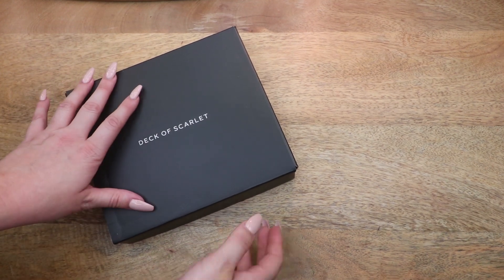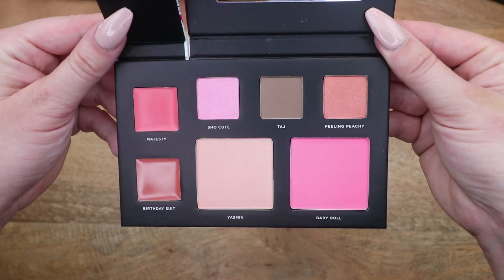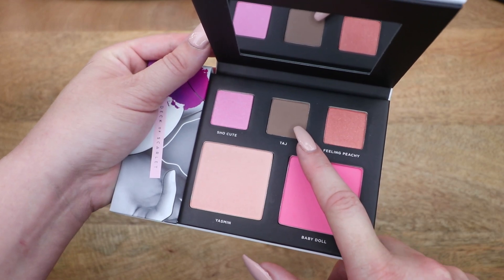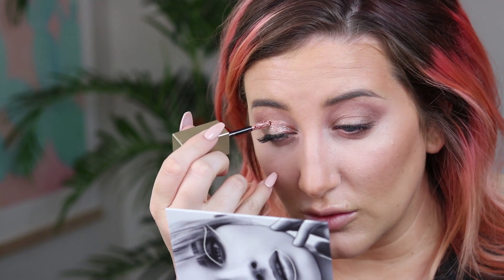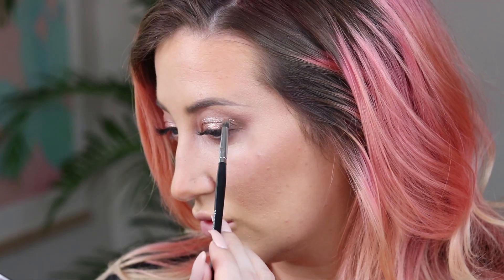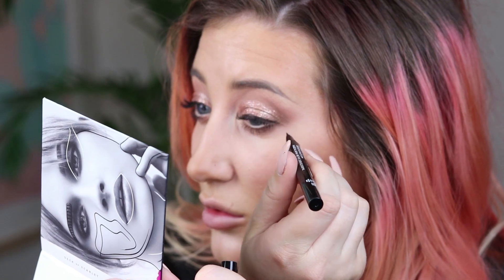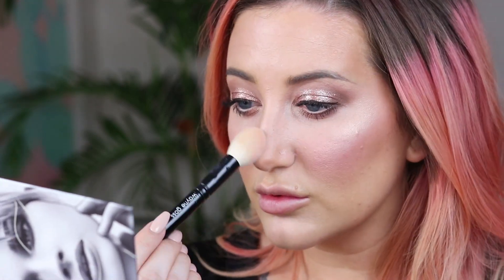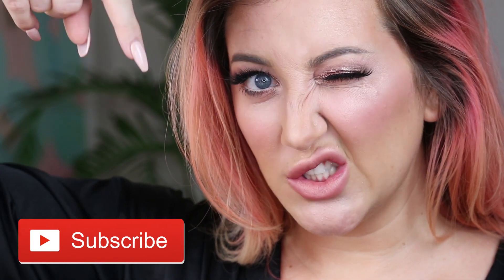Daytime Rose Gold Glossy Eyes | Makeup Tutorial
meganmctaggart

●Makeup Geek - You guys know I'm obsessed with Makeup Geek; their shadows are AMAZING and extremely affordable, which is a major bonus. I definitely recommend trying some for yourself

Many products are purchased by me, but some are sent to me for consideration. If you would like to support me, thank you so much, if you are uncomfortable doing so, no worries, you can search the products names I have listed in Google to find where to purchase them, and still thank you so much. Luvs ya McNuggets